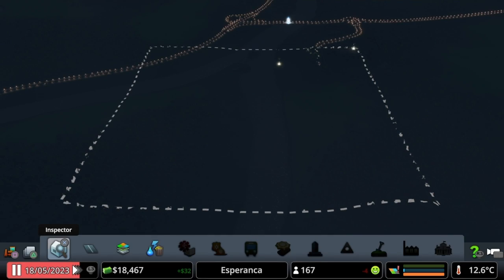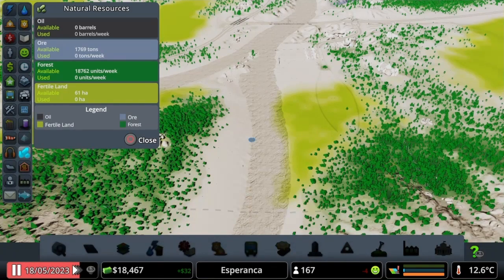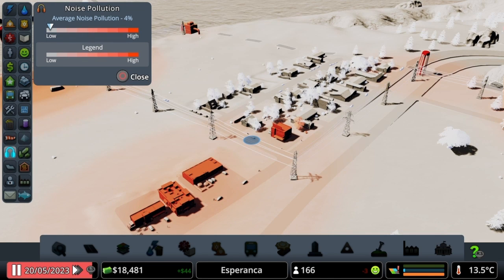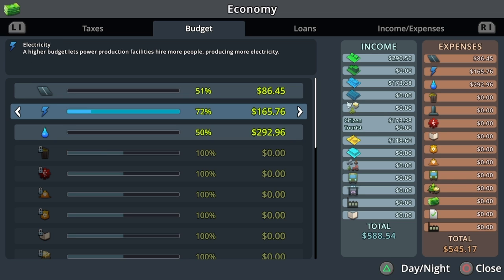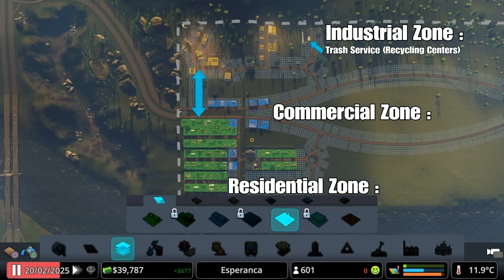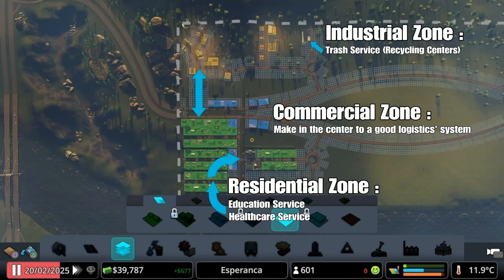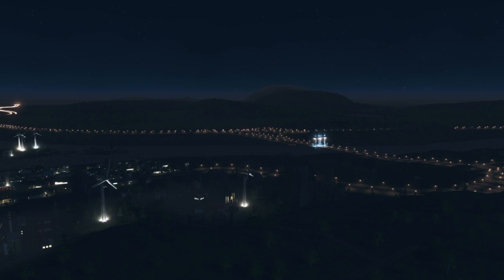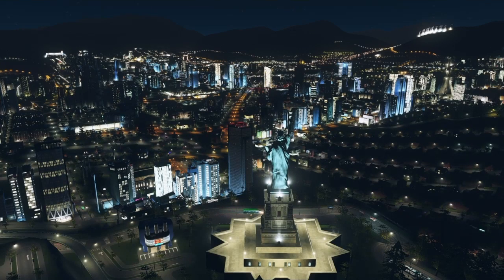How To Start a City in Cities: Skylines on Console by Igor Rios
[Super Video 1 - Population 0-1300]

0. Summary (00:00:00)
1. First Action, Natural Resources (00:00:20)
2. Sick Citizens (00:04:10)
3. Entrance (00:06:32)
4. Financial (00:08:43)
5. Zoning & First Services (00:10:35)
6. Taxes Vs Zoning Demands Vs Happiness (00:14:33)
7. Should We Activate The First Policies? (00:17:33)

Cities Skylines on Console:
Playstation 4
Xbox One
Nintendo Switch